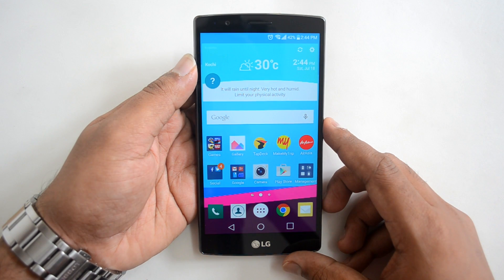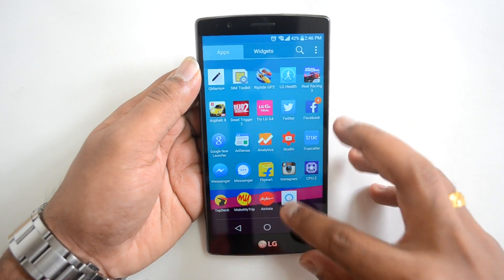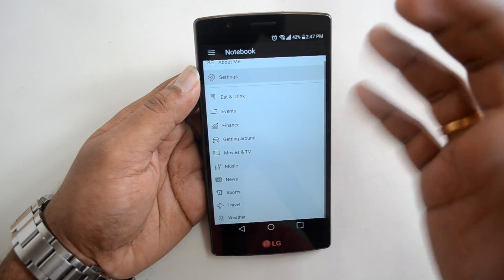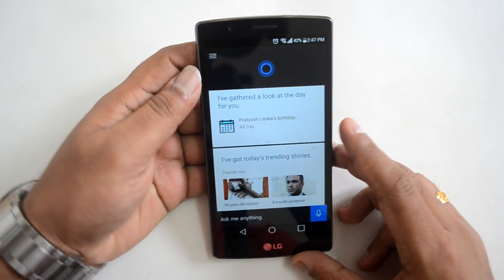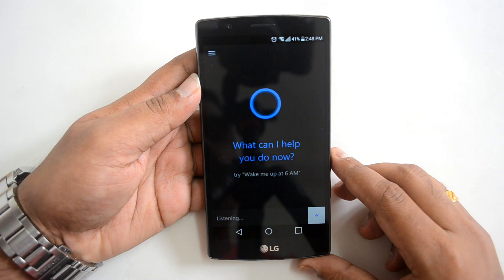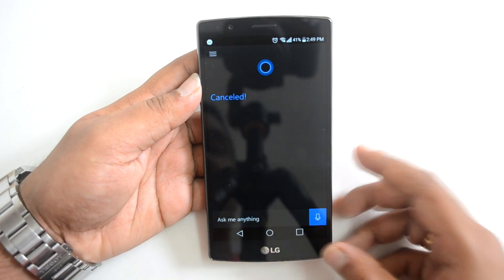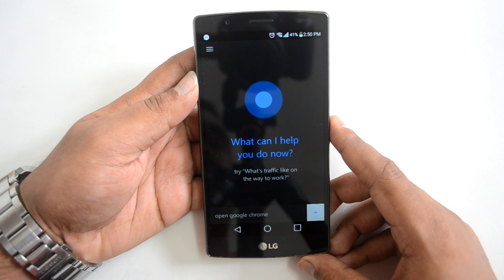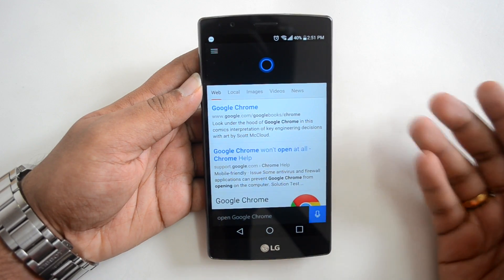Cortana for Android- First Look | Techniqued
Cortana is coming soon to Android. Cortana is the digital personal assistant from Microsoft. Here is the quick look at cortana of Android.